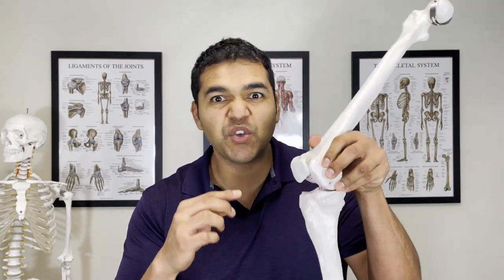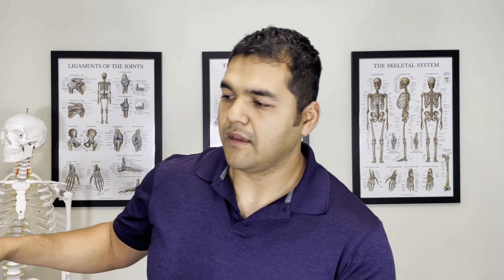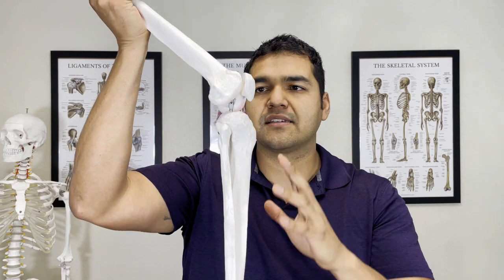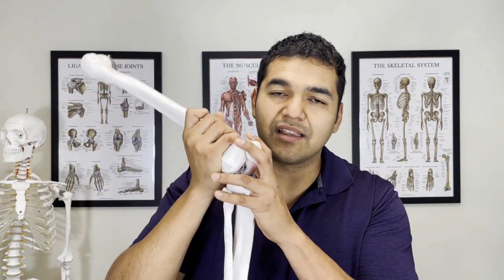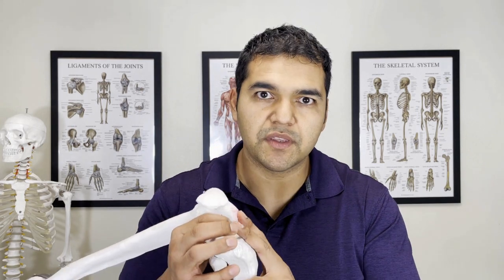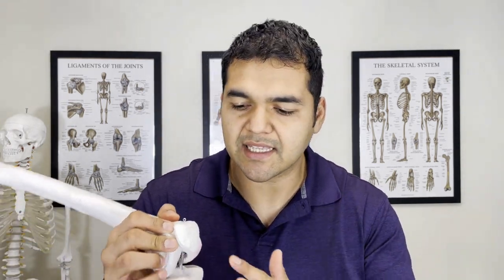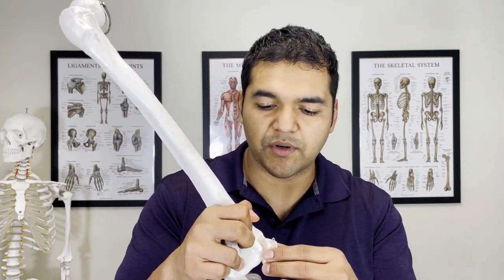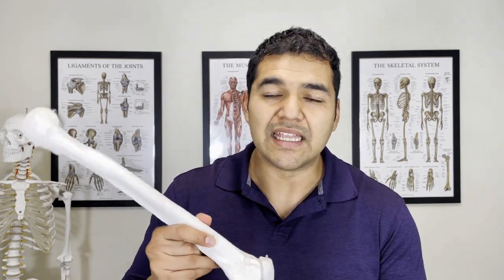What Happened Inside Your Painful Bone On Bone Knee Joint?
Bone on bone knee joint pain is rarely explained by healthcare professionals. Most clinics just tell their patients that they have severe knee arthritis, that their joint is bone on bone and ask if they want surgery or not.

The processes that lead up to the bone on bone knee joint situation start when people are in their 20s and 30s. It usually isn’t until people are over 60 that they’re told they’ve got a bone on bone knee joint.

People have a better chance at understanding their options to treat and manage their knee problems if they understand the processes that set up knee arthritis.

Dr. David explains 3 processes that happen over decades of life.

Here’s a playlist of all our knee arthritis videos:
👉Here’s a playlist of all our videos related to knee arthritis:
“Knee Arthritis Pain Help”

Our 28 Day Knee Health & Wellness Boost Program can help you achieve more knee flexibility and strength.

It's a 100% online and on-demand program for improving knee health. It's packed with exercises, advice and coaching from Dr. David.

00:00 What Happened Inside Your Painful Bone On Bone Knee Joint?
00:46 Knee Joint Compression
05:28 Knee Joint Irritation
07:13 Knee Cartilage Damage